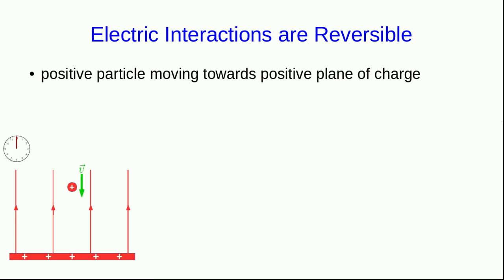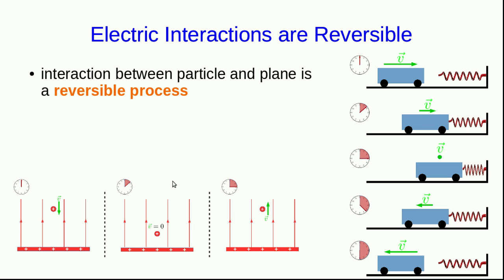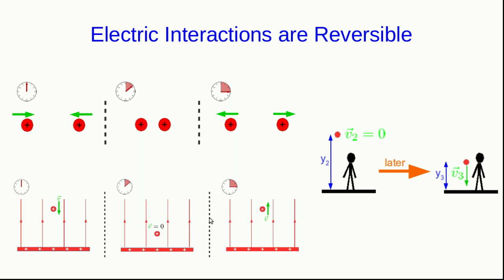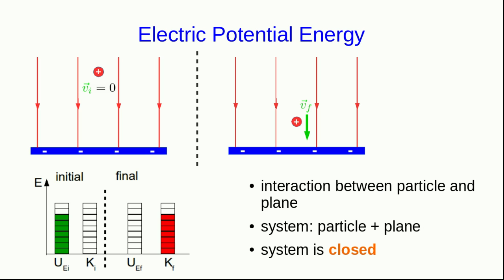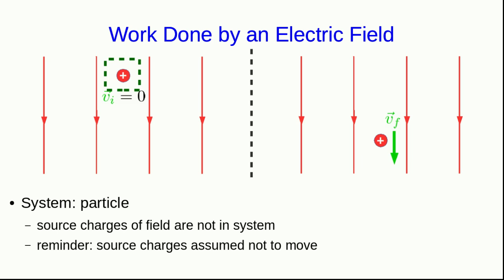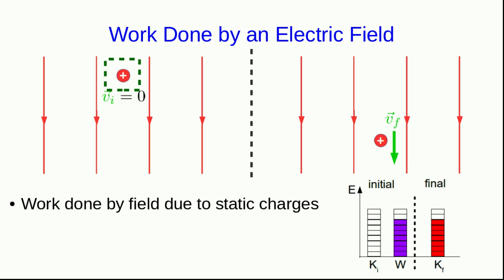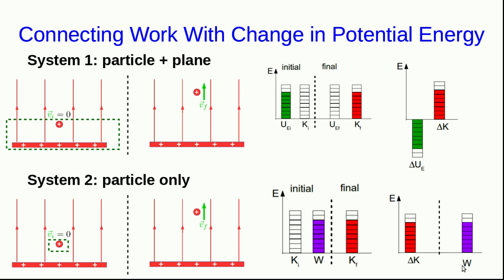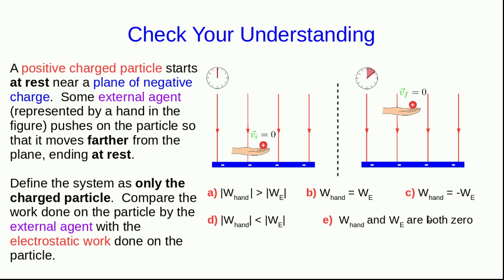Electric Potential Energy (Part 1)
0:00 Introduction
0:18 Electric Interactions are Reversible
2:10 Electric Potential Energy
3:34 Work Done by an Electric Field
4:53 Connecting Work With Change in Potential Energy
6:22 CYU - Work Done by External Agent vs Electrostatic Work